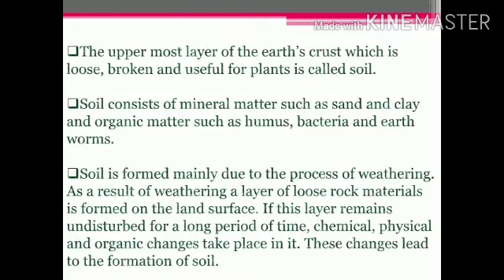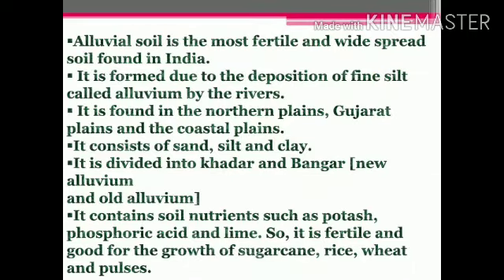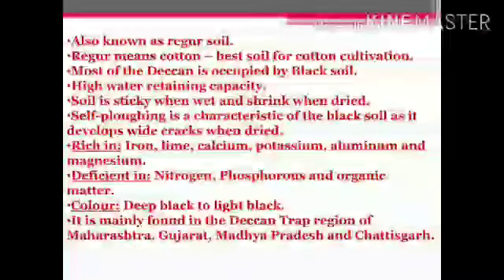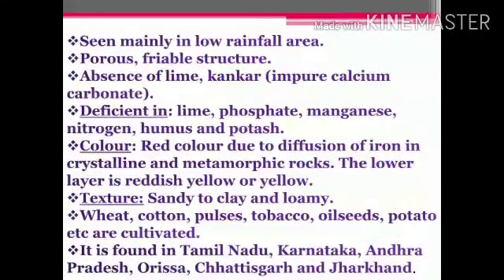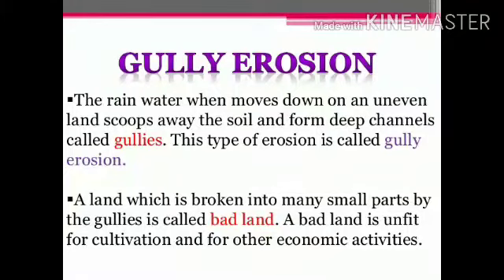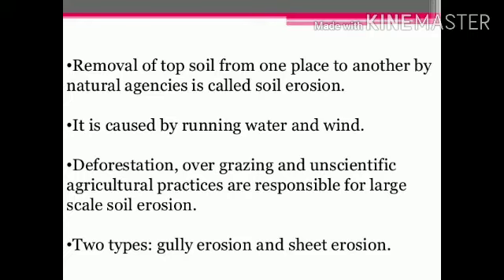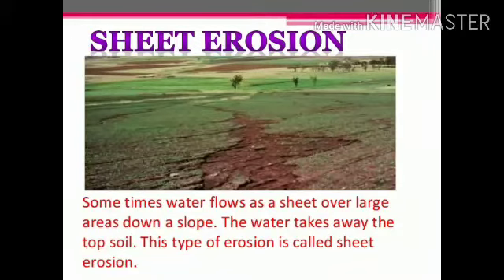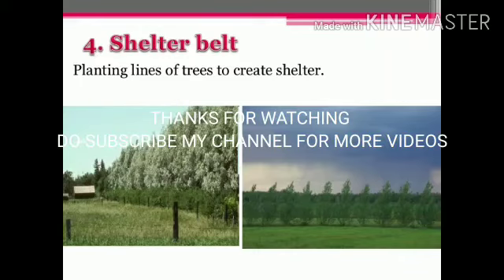Remaining part of chapter , ending part soil resourse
Full chapter in 2 videos